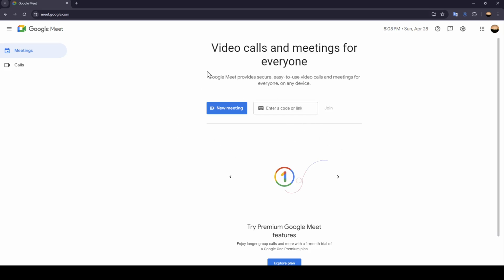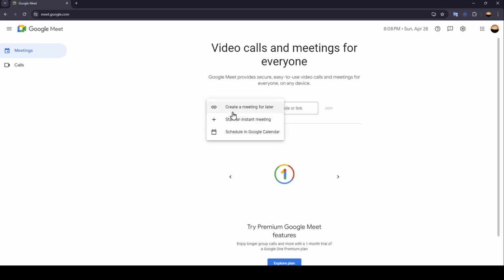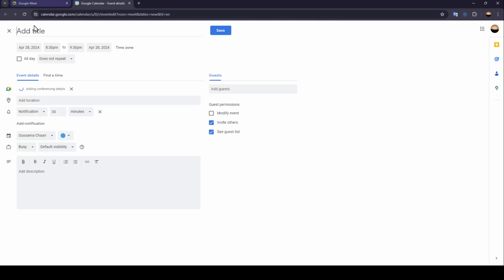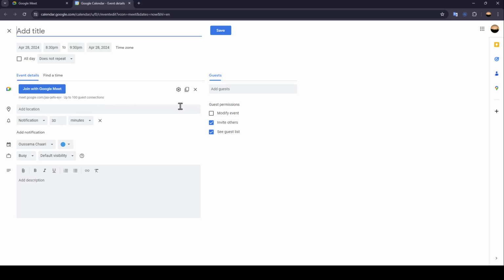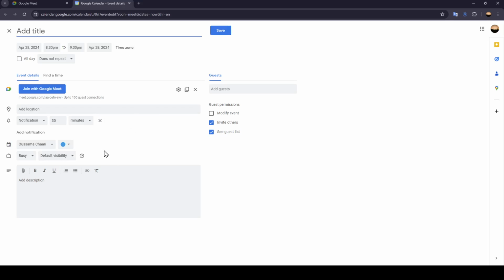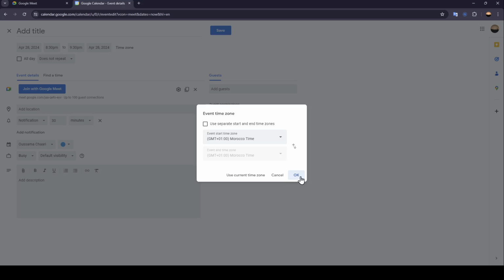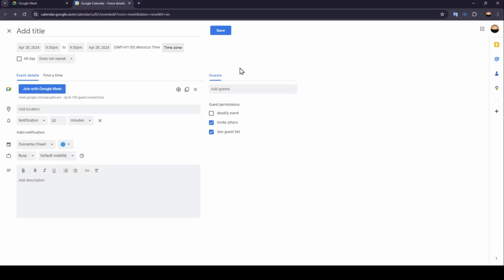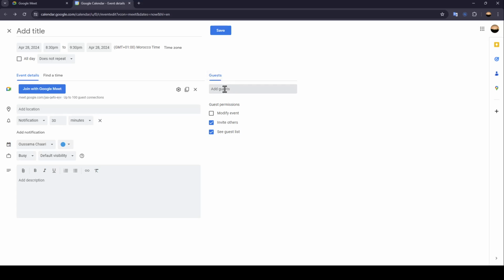How To Change Time Zone In Google Meet Tutorial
Today we talk about change time zone in google meet,google calendar tips and tricks,google meet,how to change time zone in google meet,how to use google meet